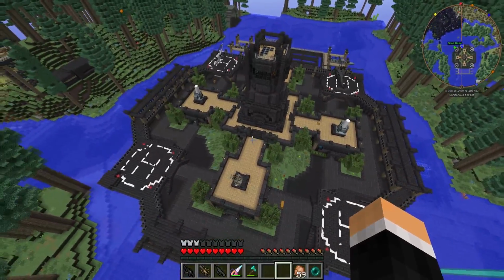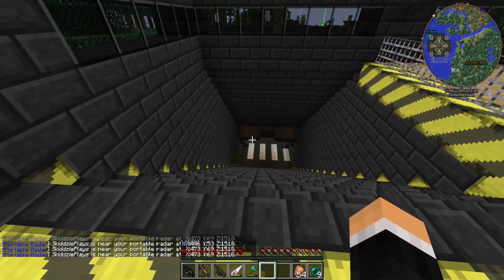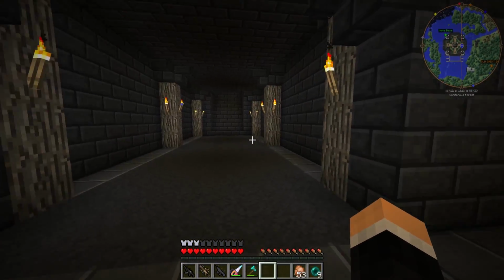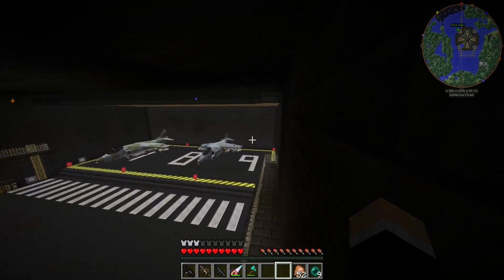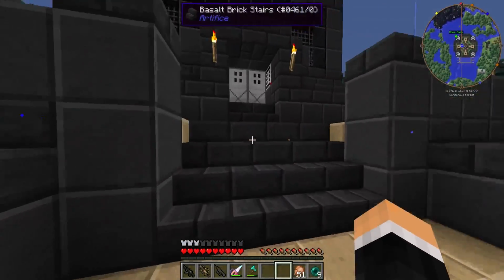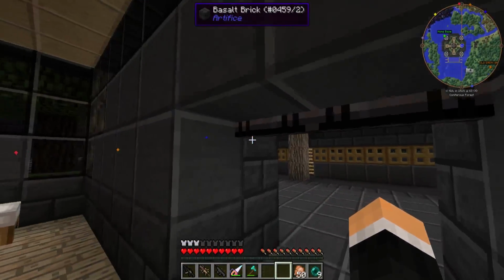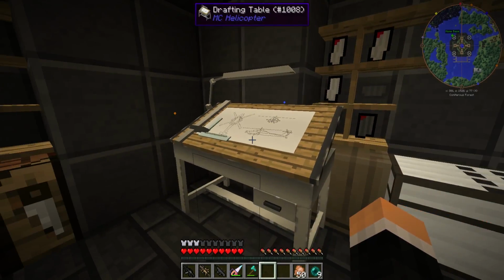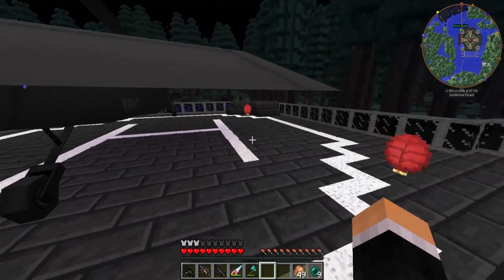Minecraft At War SMP Ep. 14 - OUR INSANE BASE!! (Season 2) (Custom Modpack)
If you did enjoy don't forget to PUNCH that LIKE button!
Minecraft At War is a customized, modded Minecraft SMP (Survival Multi-Player) where two teams vs each other and battle to the death to see which clan is the strongest! Using tanks, helicopters, guns, planes, and turrets and other crazy modded items, each team must fight to the top in order to succeed! Who will win?
►Nogging/Baws
►Willy
VS